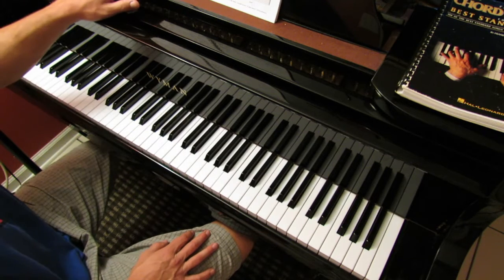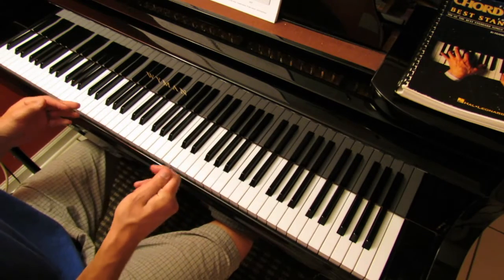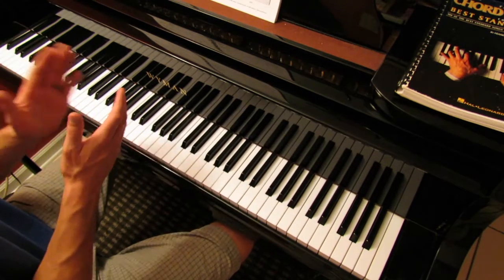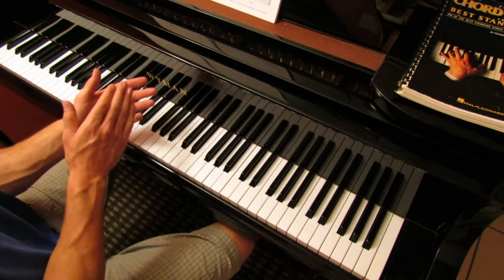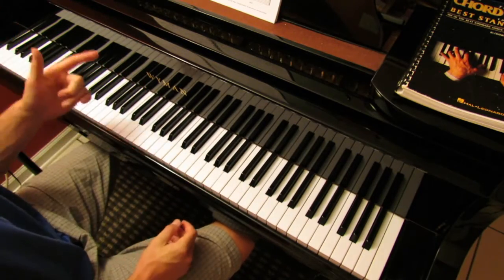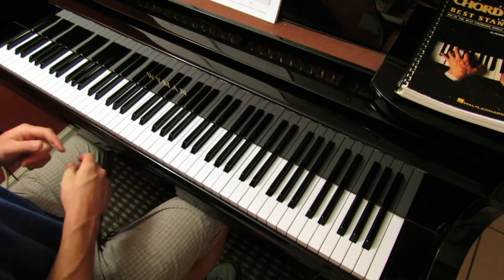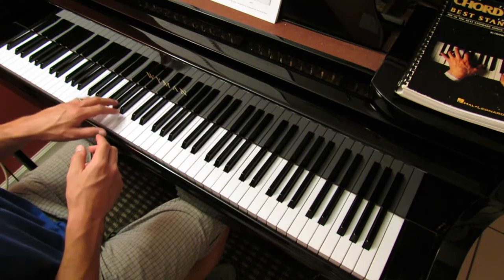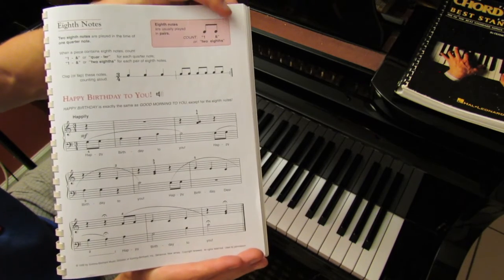Adult Piano Lessons ~ Lesson 29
Pg 74-75. Johnny 5, stay alive. If you get that reference, thank you.